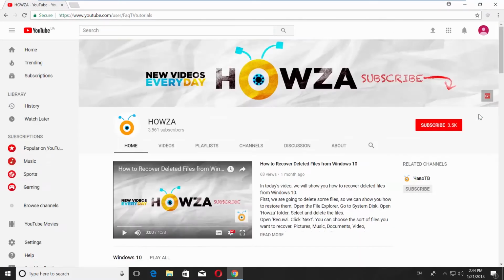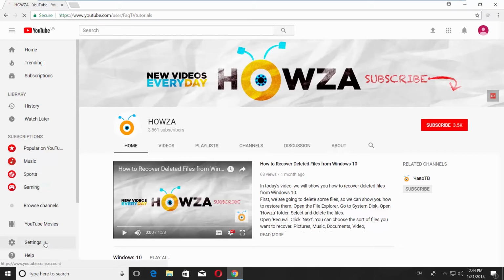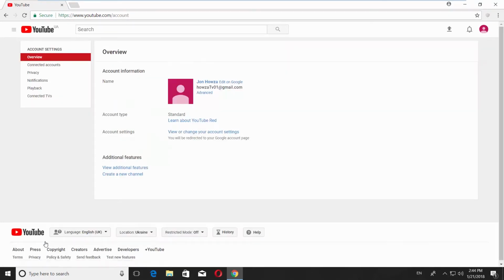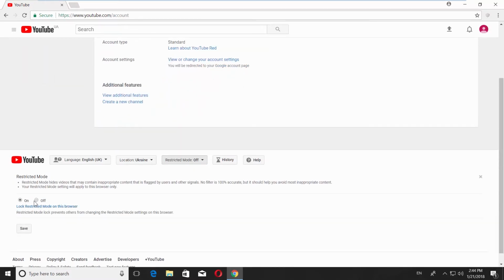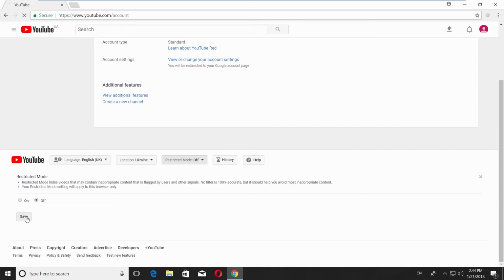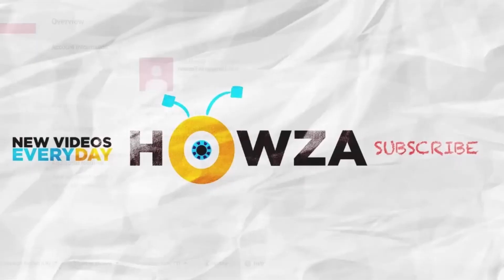How to Enable or Disable Safety Mode in YouTube | Enable or Disable Restricted Mode in YouTube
In today's video, you will learn how to enable or disable Safety Mode in YouTube.
The mode is very useful for parents with little kids. You can be sure a kid won't watch forbidden videos. The mode will also work with a Google search.
Open your browser and go to YouTube. Click on the account icon in the top right corner and choose the Restricted mode. Turn the switch on.
If you want to shut it down, click on the account icon in the top right corner and choose the Restricted mode. Turn the switch off.
There is another way to enable or disable the Restricted mode. Click on 'Settings' on the left side menu. Scroll to the bottom of the page. Click on the Restricted Mode'. Check 'on' to enable or 'off' to disable it. Click 'Save'.